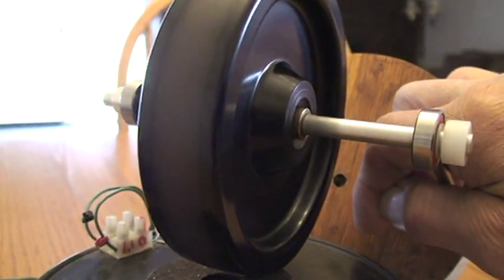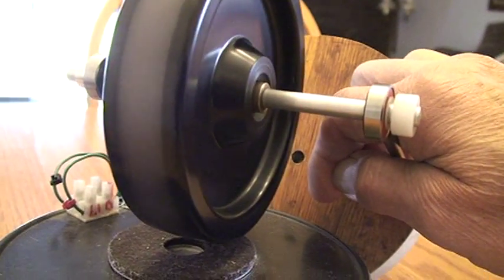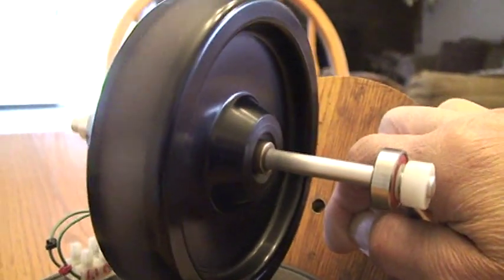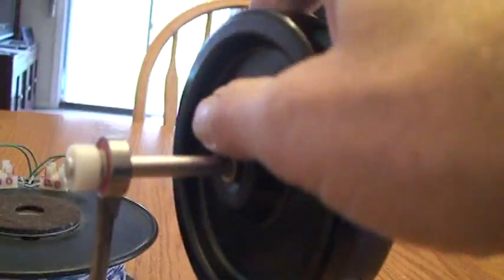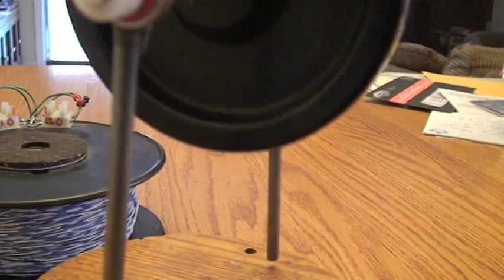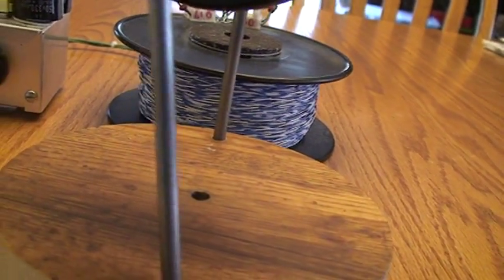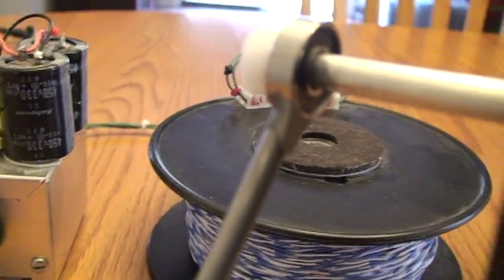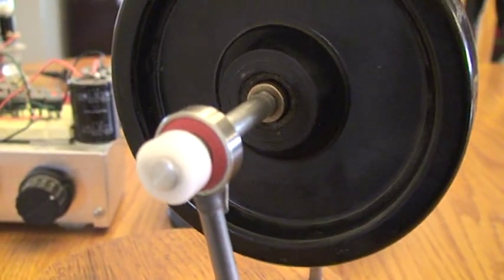ELECTRIC CAR MOTOR.???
This video shows more of what the Satellite Generator setup is capable of doing.
I now believe with more enginering it can be used to power an electric  car if made on a large scale. Just look at how the 5 inch wheel is spinning!  Lots of torque.

I am powering this huge setup from a 200 milliamp 12 volt wall wart !!!

I almost am finished making a 8 inch diameter  wooden wheel the same way with 12 powerful neo ring magnets embedded and spaced evenly all around its circumference.  This will be an example of a working electric motor concept and out of the model catagory. Standby for the next video  showing the 8 inch wheel spinning.  The wheel weighs 3+ pounds itself without the magnets on it..

Hopefully it will operate on very little current draw as this one does. -- 200 milliamps at 12 volts DC power EVERYTHING the  5 inch diameter spinning wheel -INCLUDING LIGHTING UP FOUR 120 VOLT LED LAMPS.

I plan to take watt/current readings as well as wheel spin rpm in the next video.

The below links will direct you to find out more about about the posted video.

Everyone is invited to try this technology out.and post their findings.

I hope to see a lot of interested folks join the forum where a lot is going on. The forum is free and the plans on how to construct a working model are free.  Its a win-win situation.

I  cant understand why an electric car manufacturer is not using this technology.
It uses very little current to operate and delivers a huge amount of torque.
Look how simple it is to construct ?.